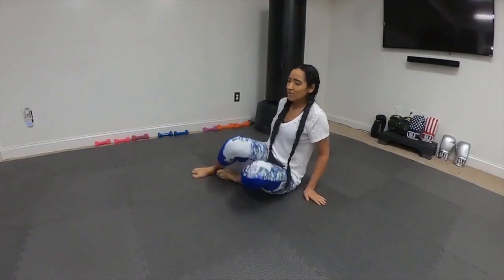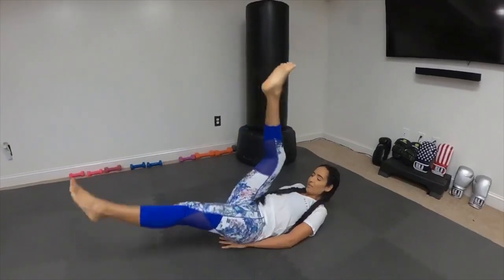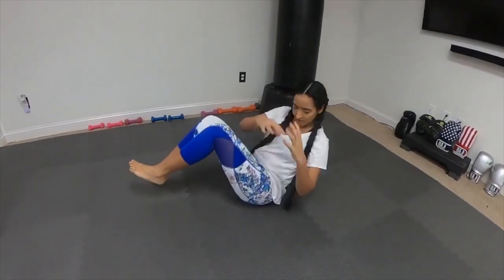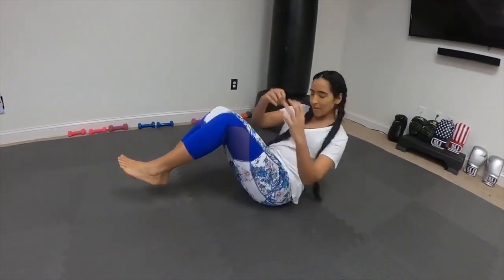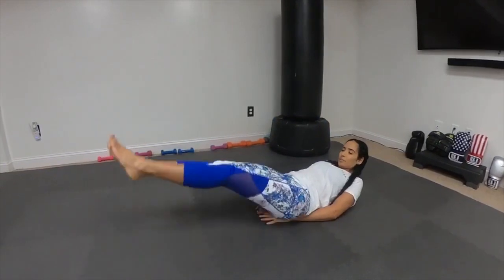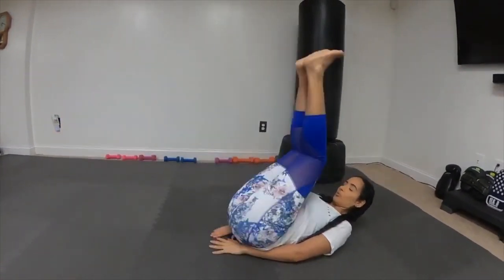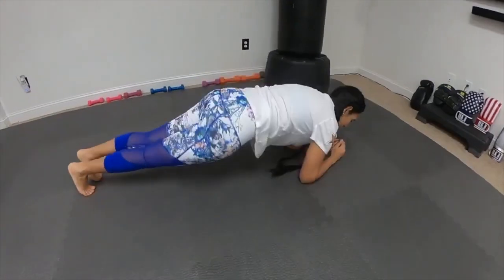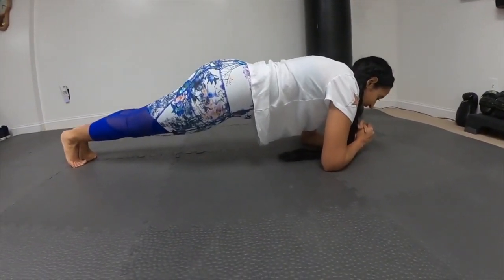Abs Workout Tips with Sam The Fit and The Fab